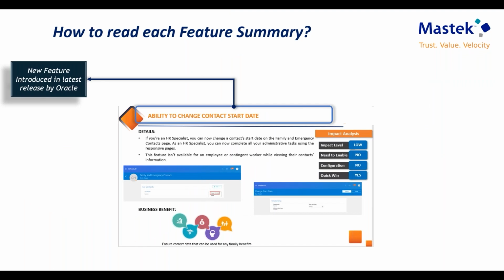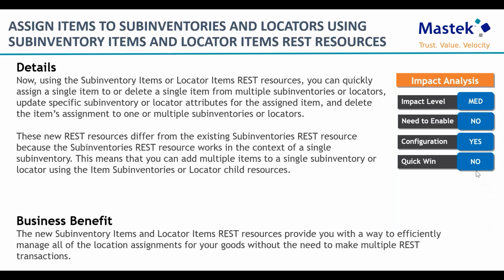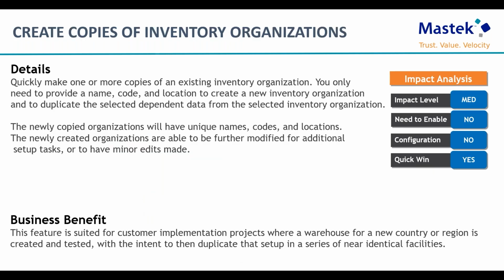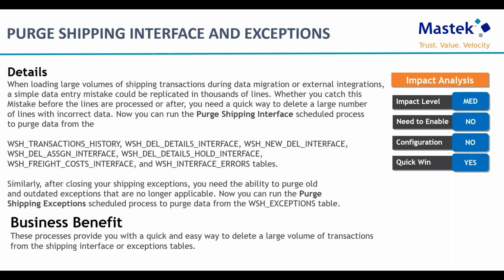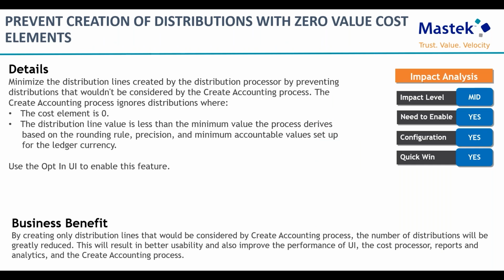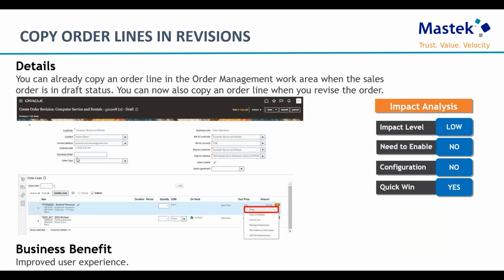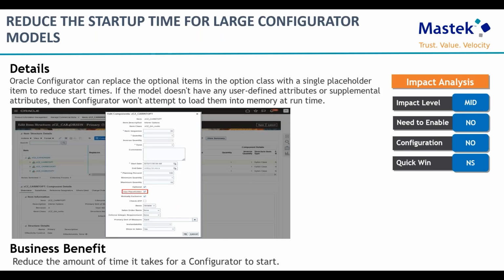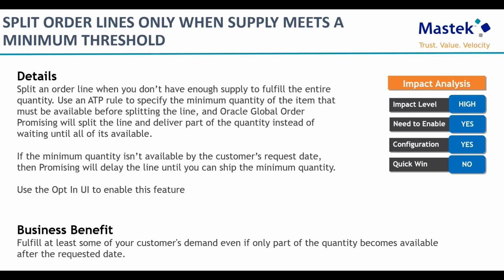Mastek Live Advisory Webinar Series: SCM - Inventory & Order Management 23B Upgrade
Don't miss this opportunity to enhance your knowledge!

On April 25th, 2023, we hosted a webinar exclusively for Oracle Cloud customers, focusing on SCM - Inventory & Order Management. Our aim was to provide updates on new functionalities, features, insights, and bug fixes, so you can get the most out of the 23B update.

Watch our webinar to learn about Oracle's latest quarterly release and how you can use it to benefit your organization.